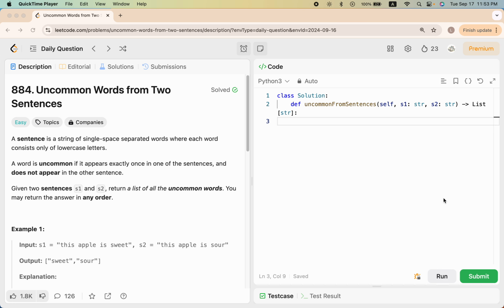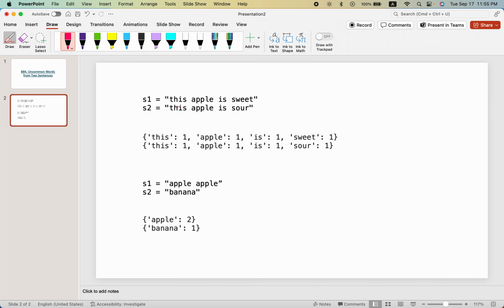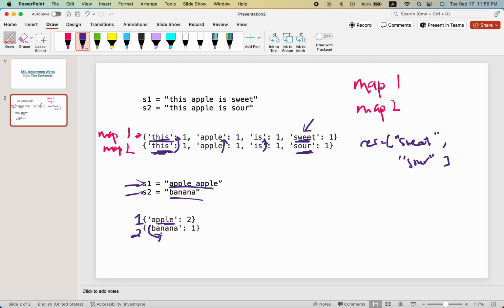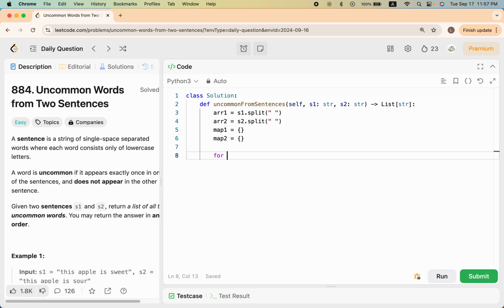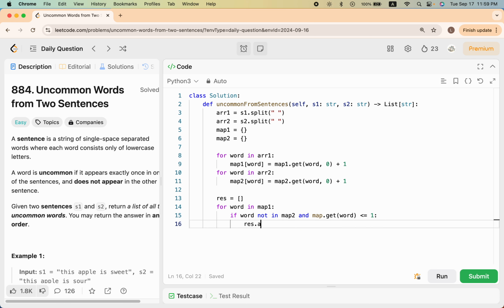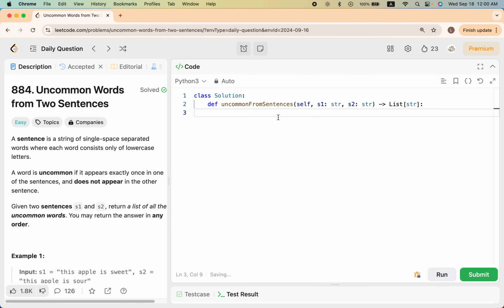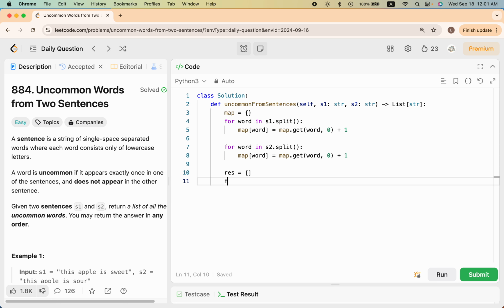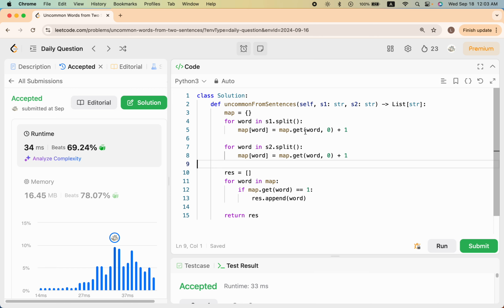9/17/24: 884. Uncommon Words from Two Sentences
Two approach with space optimization

01:18 Two maps approach - Explanation
03:30 Two maps approach - Coding
06:15 One map approach - Coding